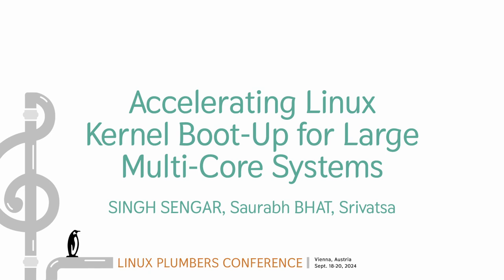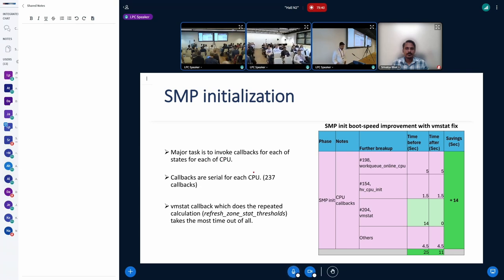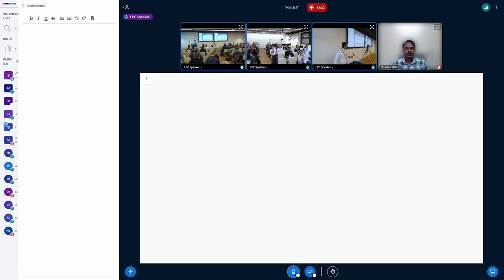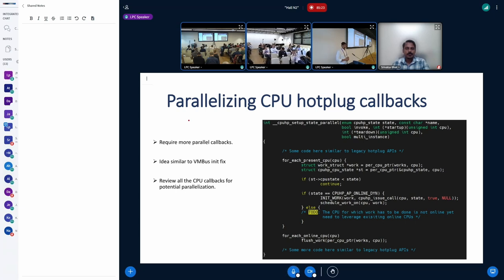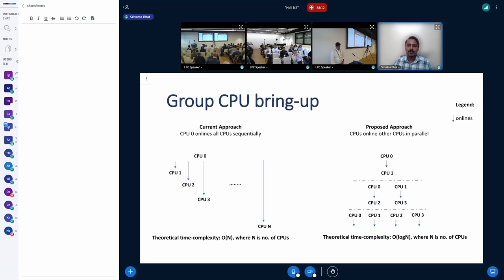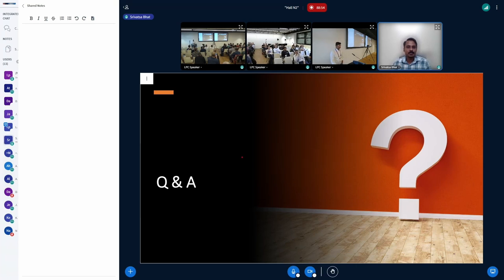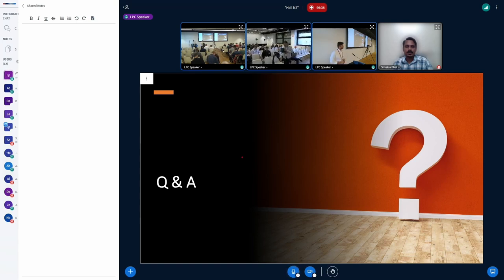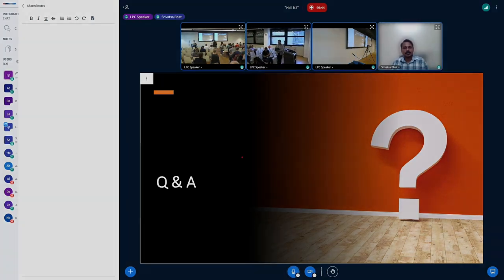Accelerating Linux Kernel Boot-Up for Large Multi-Core Systems - SINGH SENGAR Saurabh, BHAT Srivatsa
Accelerating Linux Kernel Boot-Up for Large Multi-Core Systems SINGH SENGAR, Saurabh
BHAT, Srivatsa